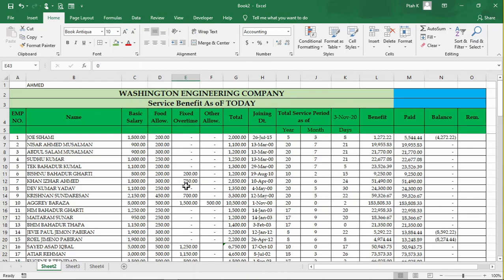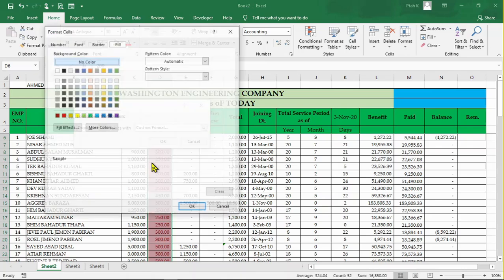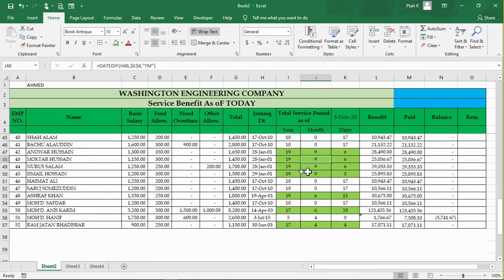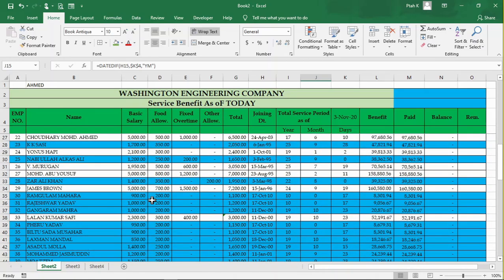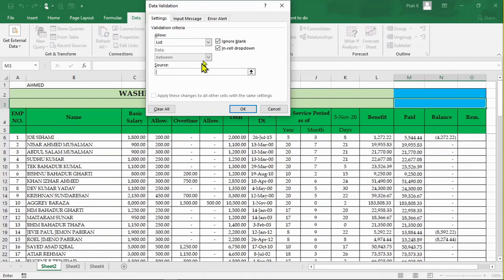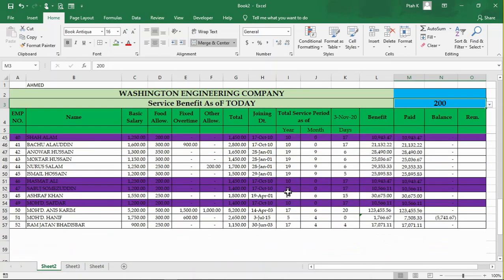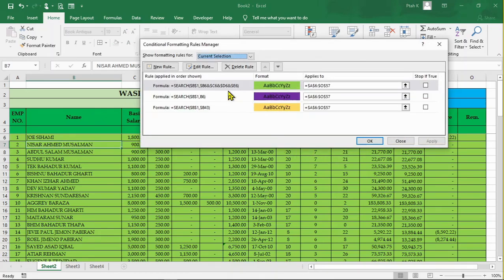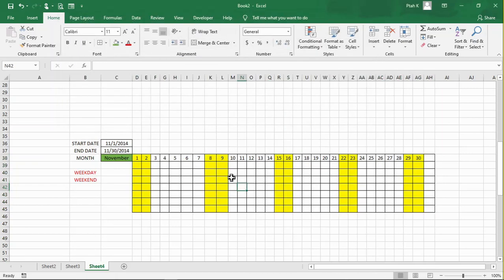ADVANCED CONDITIONAL FORMATTING PART-1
explore different types of conditional formatting in excel used in different types of data.
 watch this upcoming invoice creating tool that  will be using XLOOKUP FORMULA to produce 500 invoices in one excel sheet.